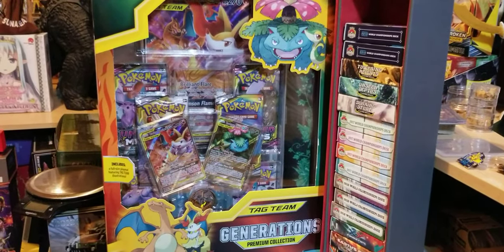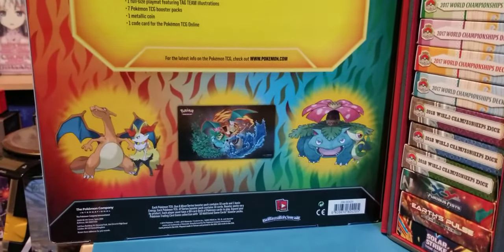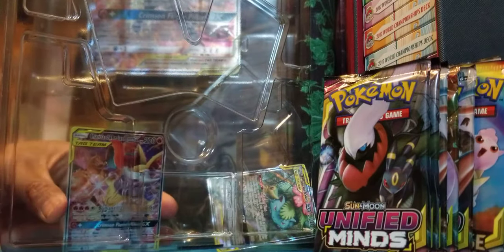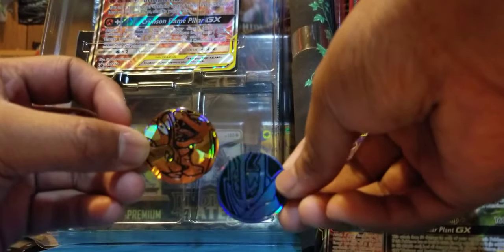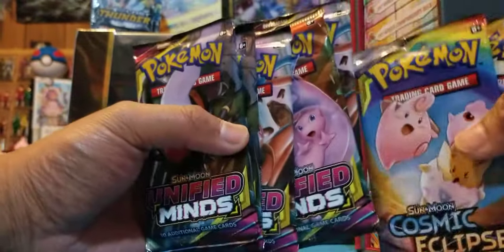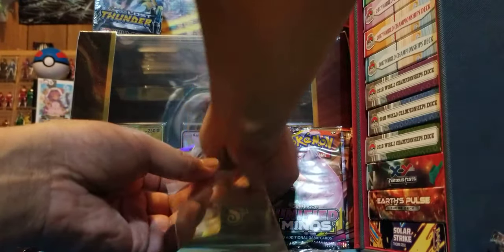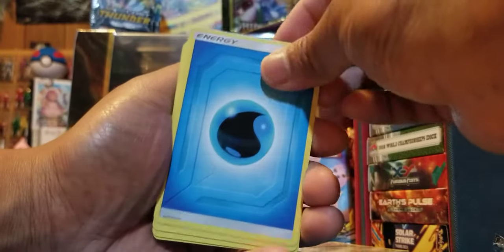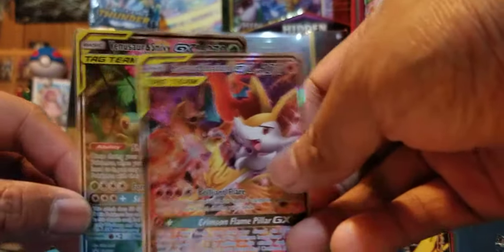Pokemon Tag Team Generations Premium collection unboxing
Good morning folks happy turkey day! Enjoy this brand new product :)